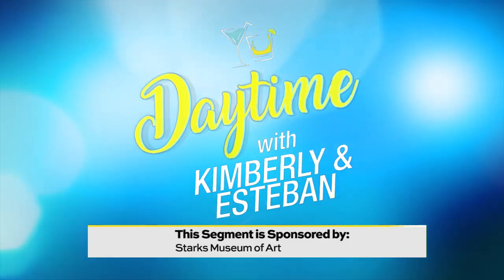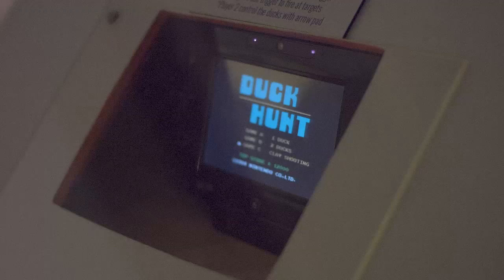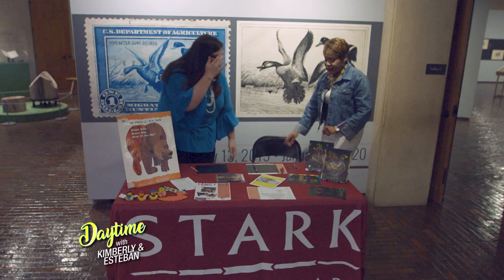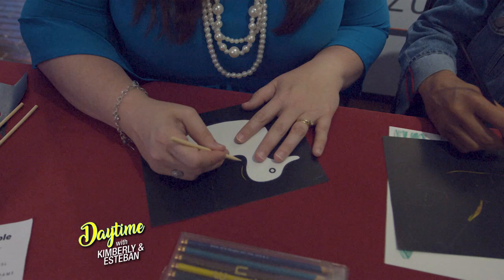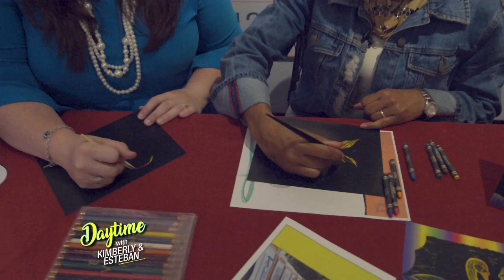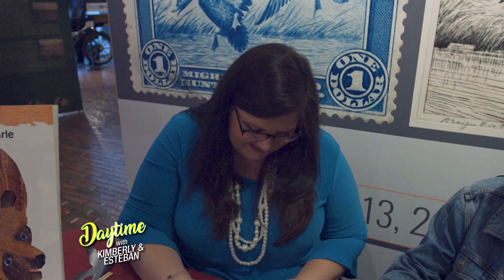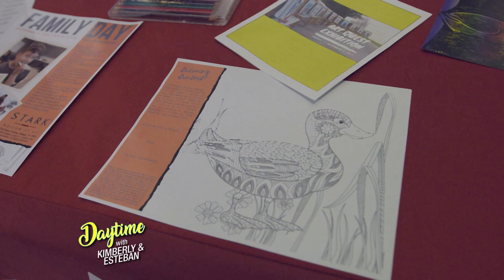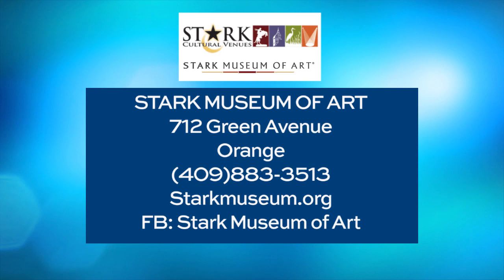Fall 2019 Family Day | Stark Museum of Art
Have a wild time at the Stark Museum of Art’s Family Day on Saturday, September 21, 2019 from 10:00 a.m. – 2:00 p.m.!

Enjoy over fifteen different activities designed to keep the whole family happy. From making art to video games, this family day will have something for everyone!

Additional parking available at 6th and Elm or in the Lutcher Theater parking lot.

Activities include:
• Make wildlife arts and crafts (including edible Oreo art)
• Go on a scavenger hunt and win a prize
• Visit Conservation Art: Federal Duck Stamps and Prints
• Compete in our Nintendo Duck HuntTM tournament
• See 2 13 ft. murals painted by students at Pine Forest Elementary and West Orange-Stark Elementary
• View entries from our 1st annual fall family day coloring contest
• Stop by our Tot Spot for children 4 & under for fun with your tiniest ones!
• Enjoy story time, fun music, & more
• Snap a photo in our Step Into the Painting installation
• Special activities from Anahuac National Wildlife Refuge, The W.H. Stark House, Heritage House Museum, Orange African American Museum, and Shangri La Botanical Gardens & Nature Center

Admission is free for visitors of all ages, every day at SMA!